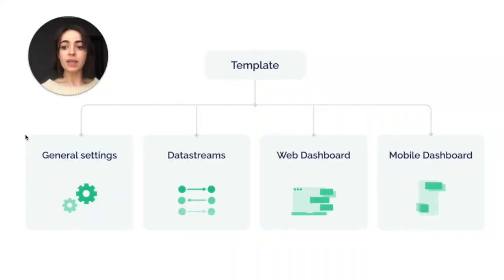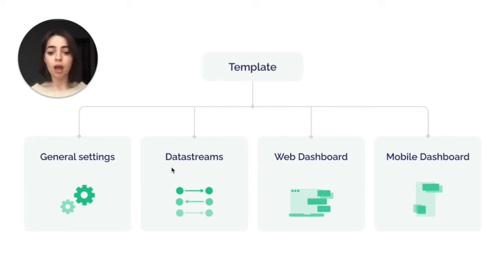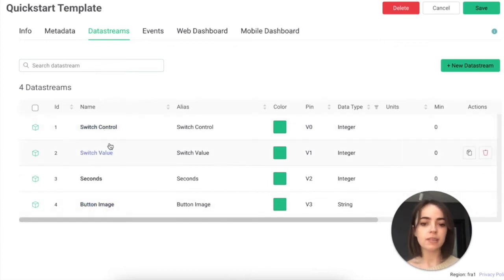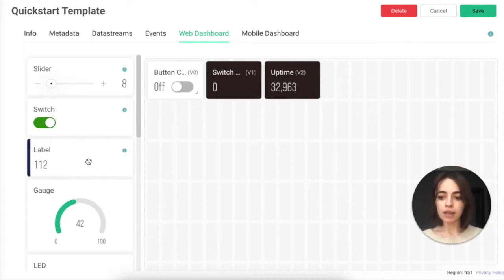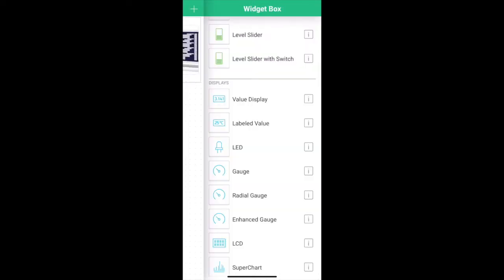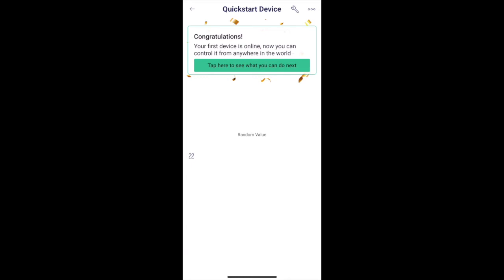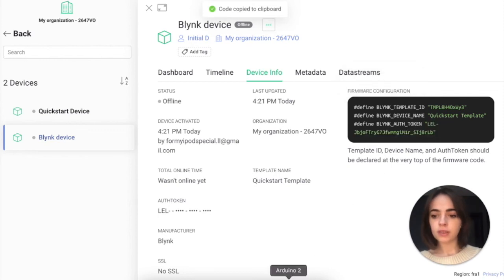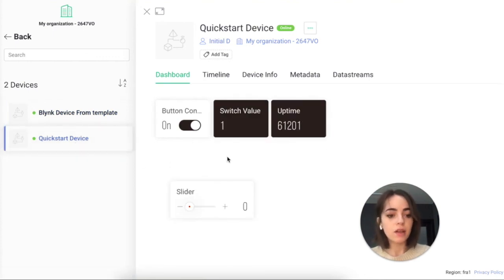Tutorial: Use Templates to create devices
In the previous video we learned how to connect a device to Blynk using QuickStart. This resulted in a new Template created in your Blynk account. Today we will dive deeper into what a Template is, how to edit a Template and how to create new devices using a Template. Let me show you how simple it is to create a new device using this template!